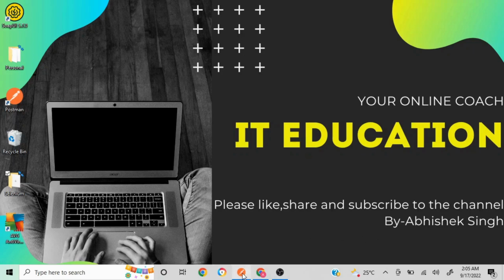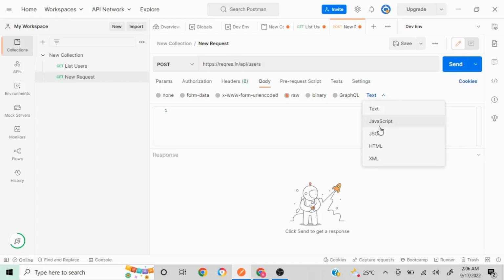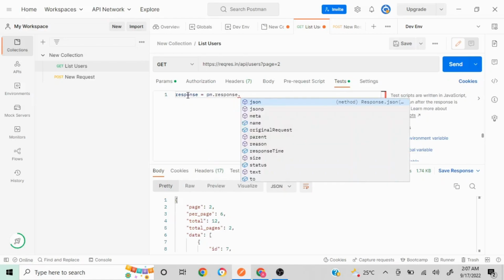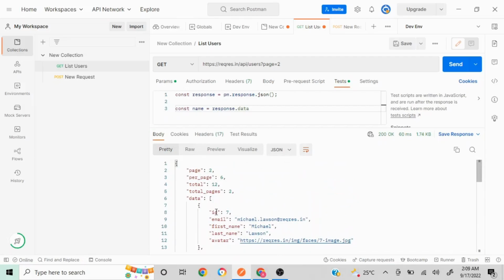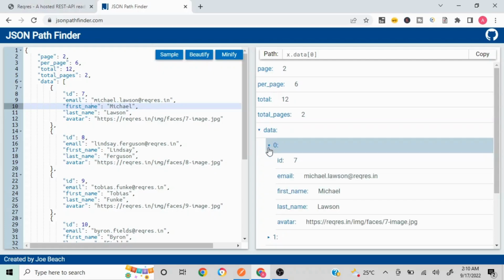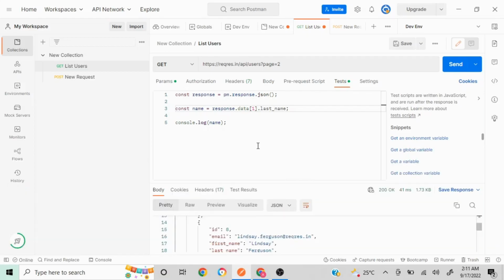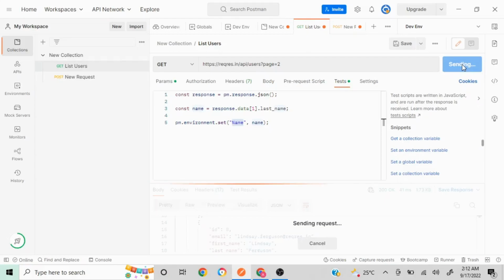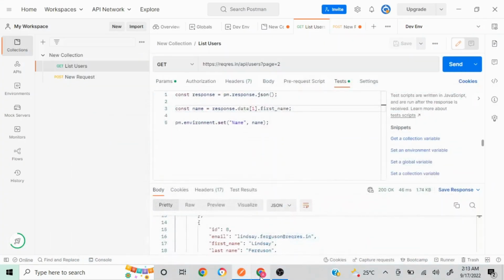Postman Tutorials 17 | Chaining | How to extract response from one request and use in another req